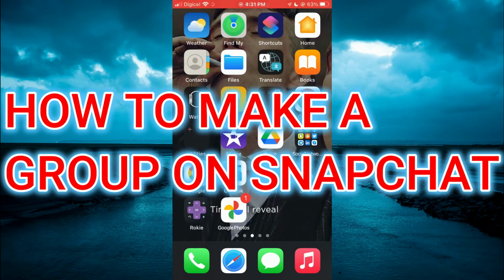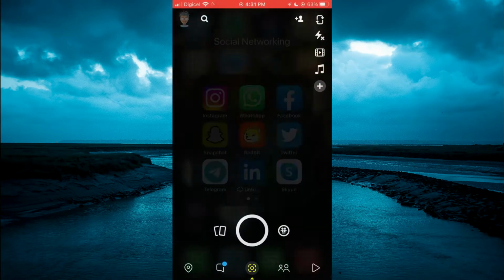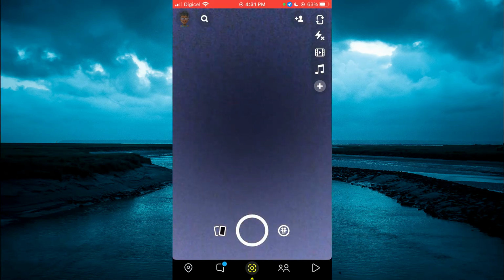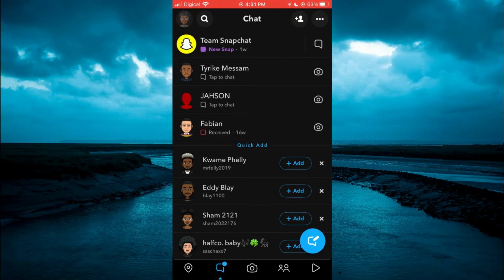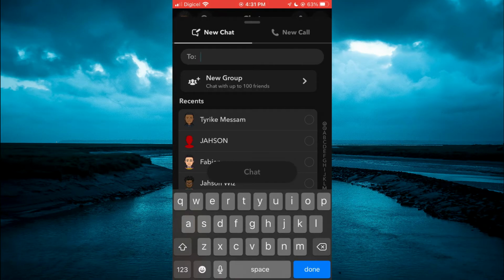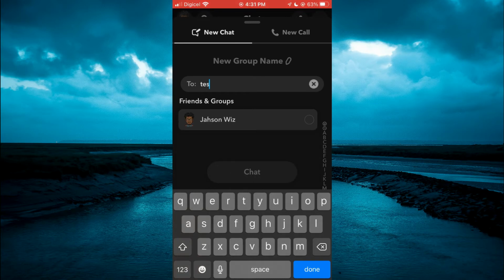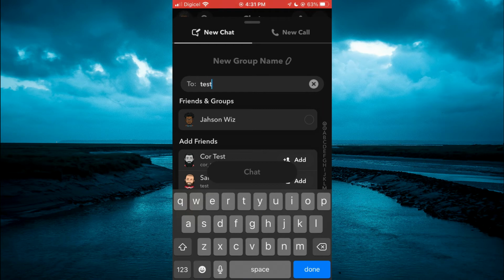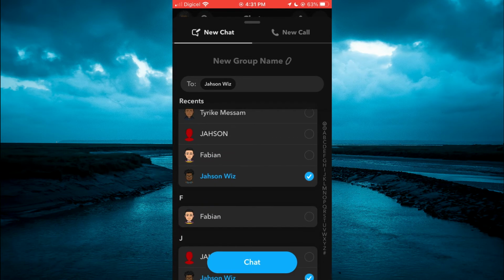HOW TO MAKE A GROUP ON SNAPCHAT 2024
HOW TO MAKE A GROUP ON SNAPCHAT